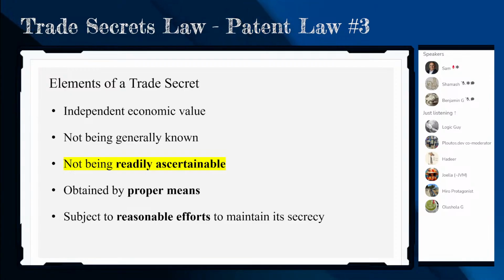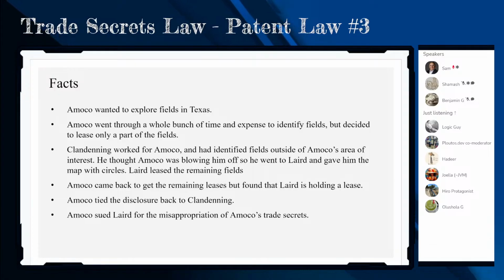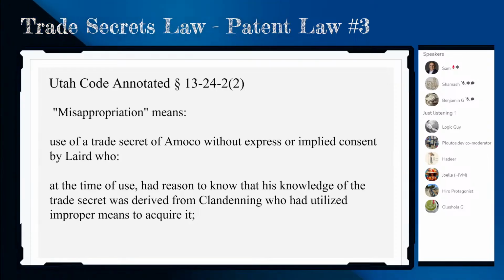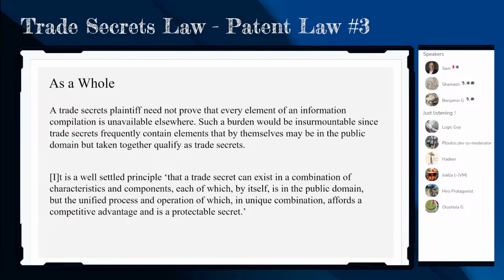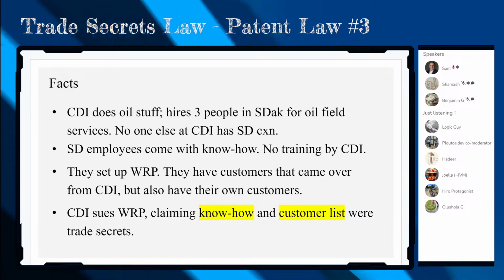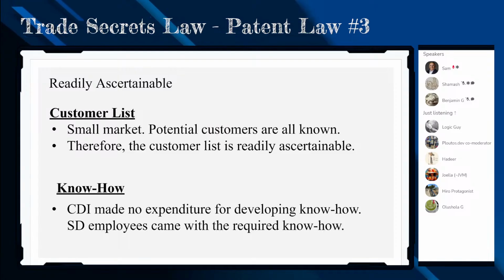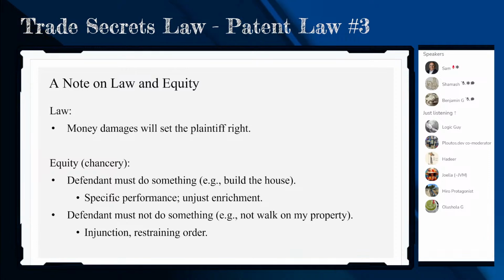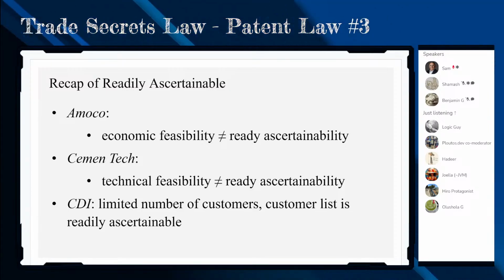Trade Secrets - Patent Law Episode 3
A series of lectures delivered by professor Sam Tahmassebi.
The objective of these lectures is to simplify intellectual property law for the general public.

Join us live every Tuesday at 20:00 GMT.